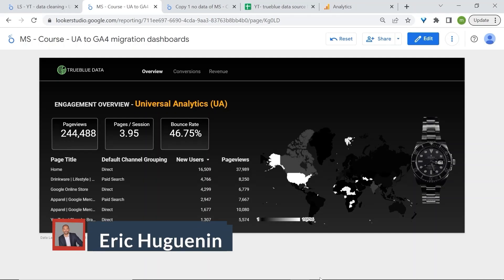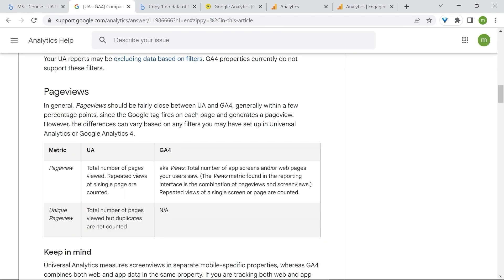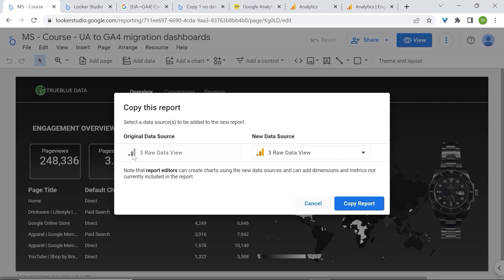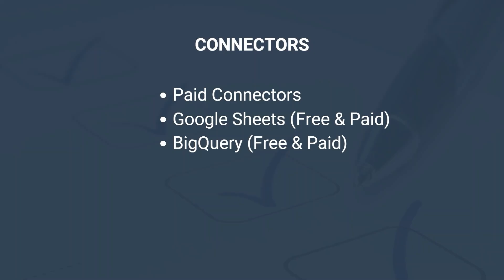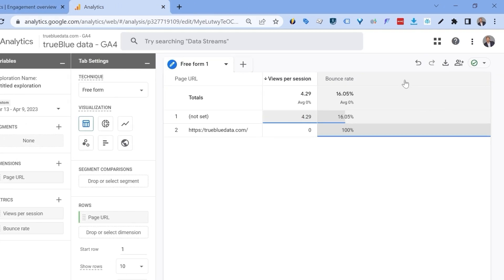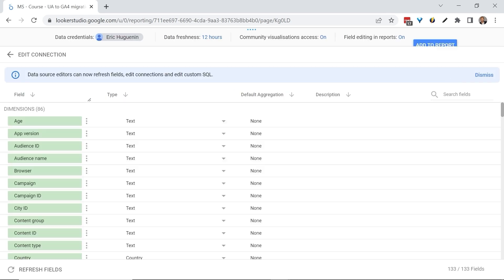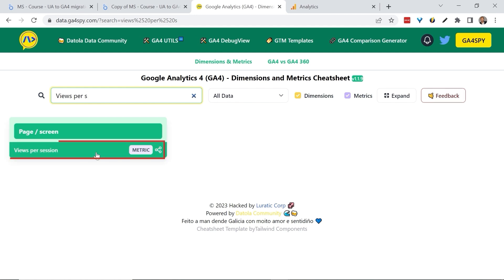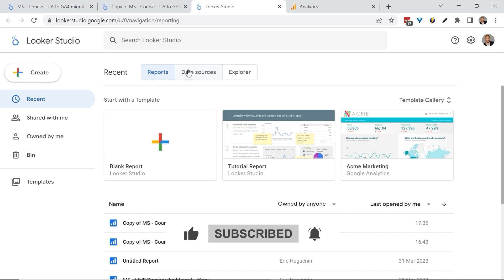Step by Step: UA to GA4 Dashboard Migration in Looker Studio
Migrating Dashboards to GA4’s new data model has significant implications such as data loss, inaccuracies, and even some sneaky gotchas. These challenges are on top of the day-to-day mishaps that can happen within organizations. If you want to avoid learning things the hard way and ensure a smooth transition, you need to check out this video.

Are you a reader more than a video person? Check this out

👍  FOLLOW US 👍

OUTLINE:

00:00 - Introduction
01:02 - Mapping events
03:36 - Duplicating assets
09:32 - Copy & Validating
12:15 - Dealing with missing metrics
13:52 - Record keeping